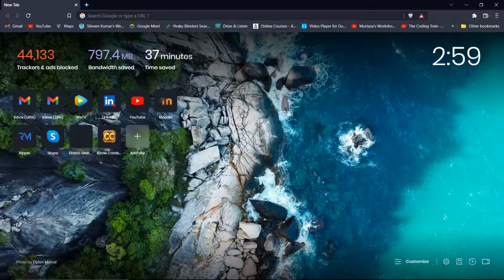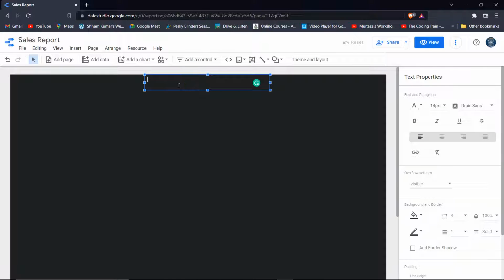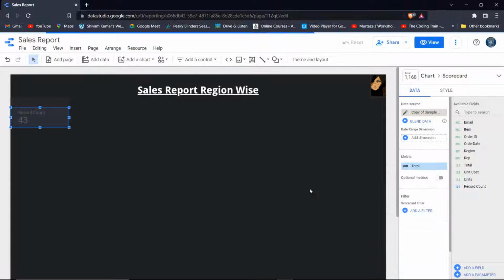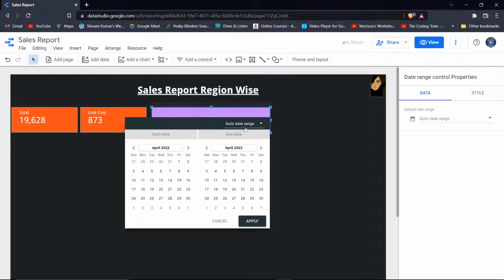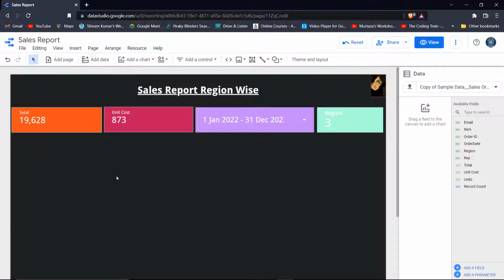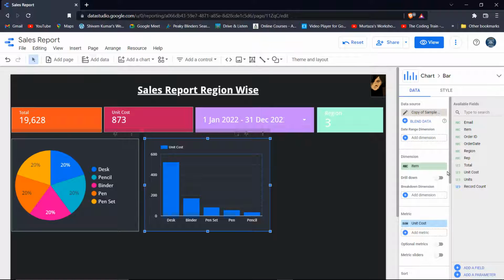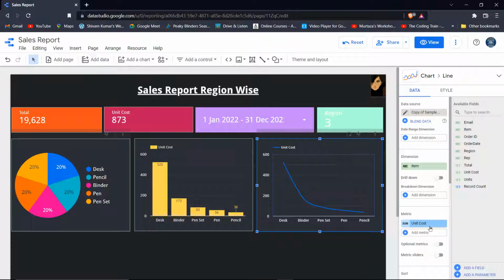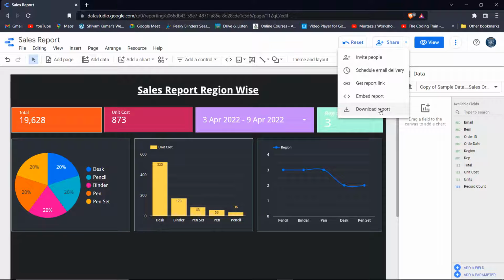Google Data Studio | Basic Dashboard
In this tutorial we have learned how to create an attractive dashboard for data analysis using Google Dash Studio.

Google Data Studio is an online tool for converting data into customizable informative reports and dashboards introduced by Google on March 15, 2016 as part of the enterprise Google Analytics 360 suite. In May 2016 Google announced a free version of Data Studio for individuals and small teams.